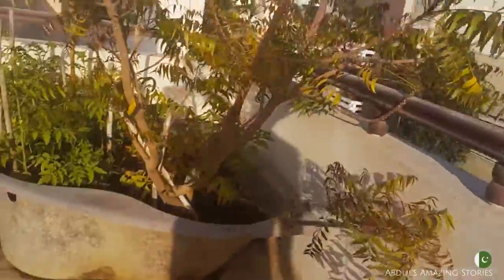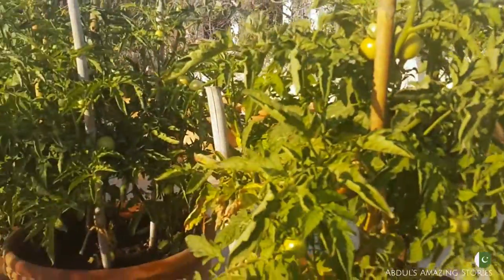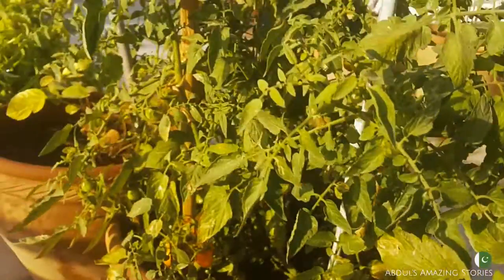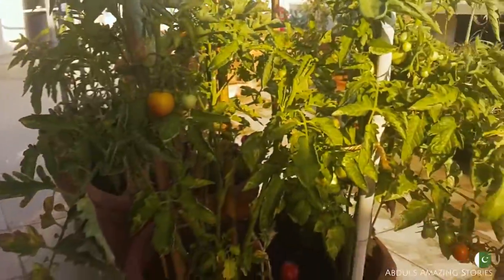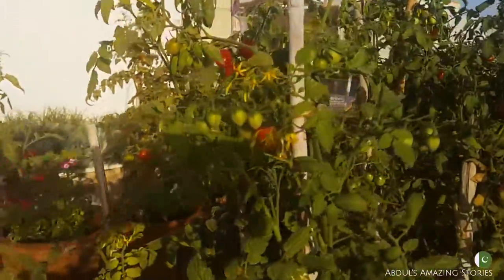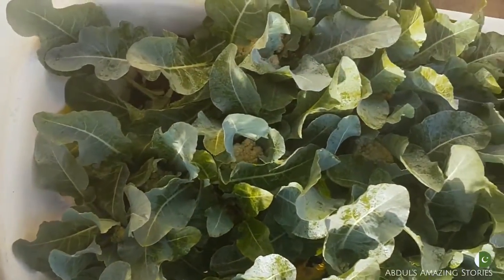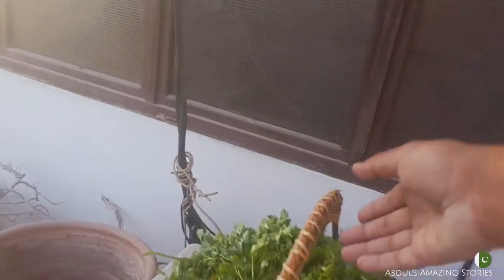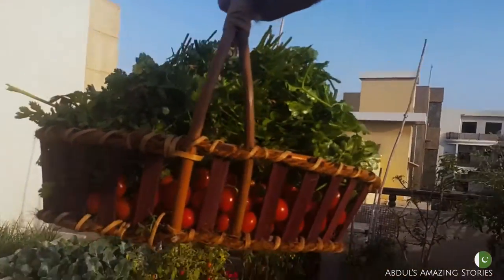Cherry tomatoes gone wild in Organic rooftop container garden (HD)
An update on the rooftop container garden with the Cherry tomatoes going absolutely bonkers.

Everything grown here is 100% organic, no pesticides or synthetic fertilizers are used. We use blood and bone manure along with organic compost, a bunch of which we make at home!

So we've got the tomatoes going crazy, cauliflowers coming along nicely, the cucumber doing well (Took three cucumbers off on this day) and chili trucking along.

It's so rewarding to have a home garden, and also a great use of rooftop space.